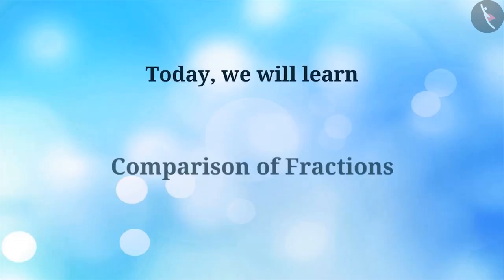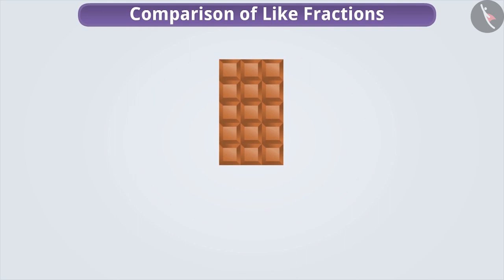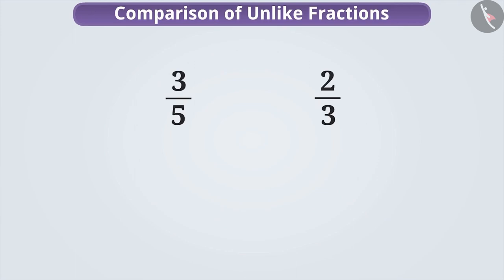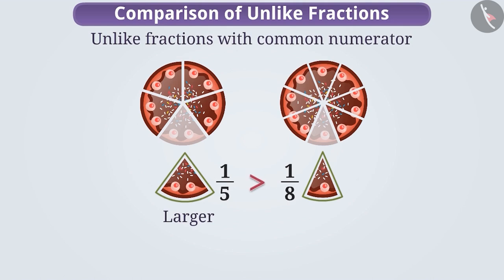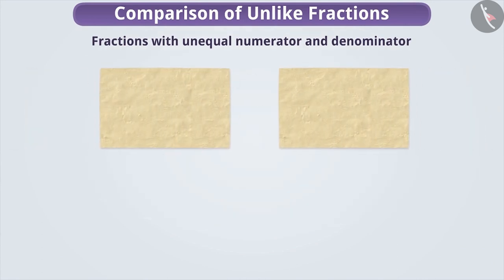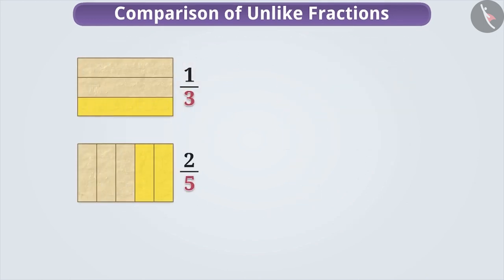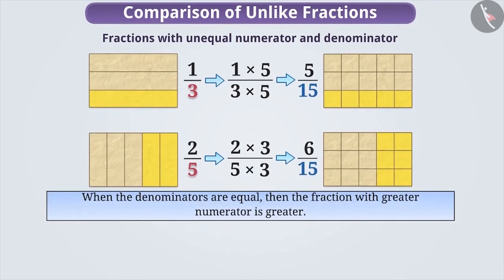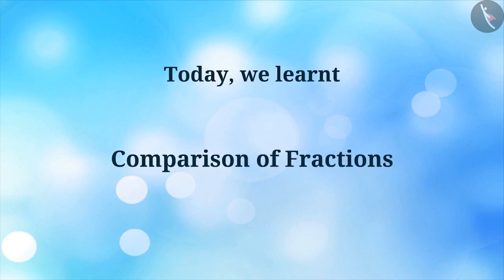Comparison of fractions | Part 1/3 | English | Class 6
Comparison of fractions | Part 1/3 | English | Class 6 |  | NCERT |

Comparison of fractions | Fractions | Grade 6 | NCERT | Fractions

Welcome to part 1 of Comparison of fractions. In this video, we will discuss the concept of Comparison of fractions.